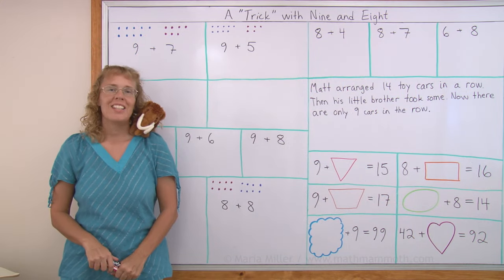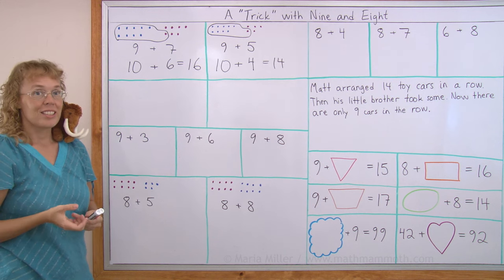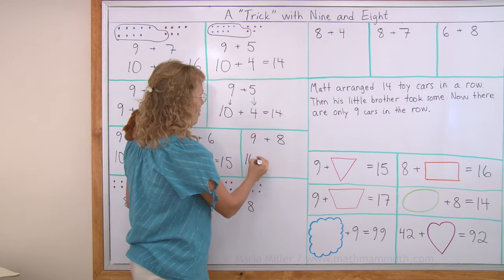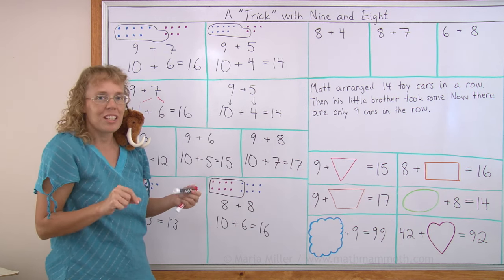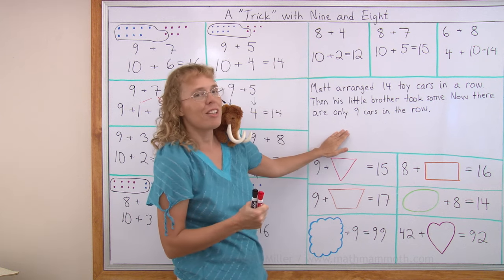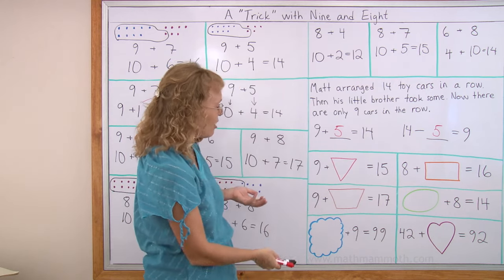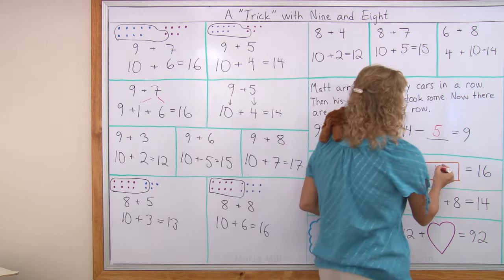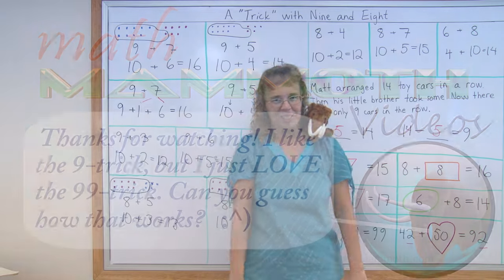A mental math trick - addition with nine and eight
This neat and easy "trick" allows you to add 9 or 8 to any number with ease!

For example, to solve 9 + 7, imagine that 9 wants to be 10, so it gets "one" from the seven, leaving seven to become only six. So the addition 9 + 7 is changed to the sum 10 + 6 which is super easy to solve.

We can also use a similar strategy in sums with 8. For example to solve 8 + 5, imagine that 8 wants to be 10, so it gets two from the 5, which then becomes only 3. So the sum 8 + 5 becomes 10 + 3, which is an easy sum to solve.

First and second graders can use these mental math techniques to help their load of memorization of addition facts.

This same "trick" or thought pattern also works with two-digit numbers ending in 9, three-digit numbers ending in 99, and so on.

First grade students